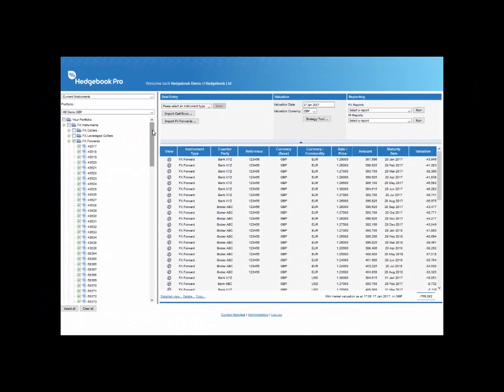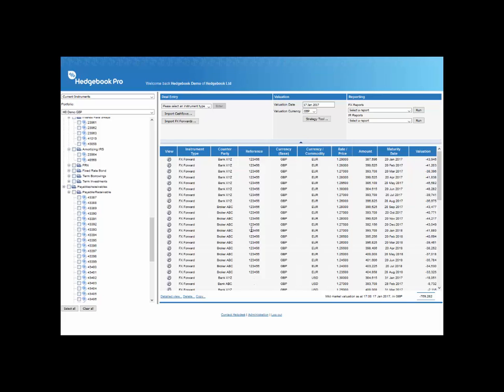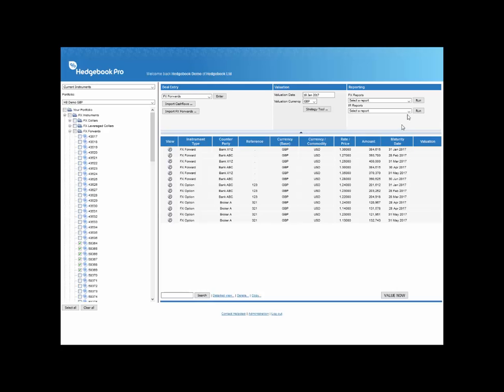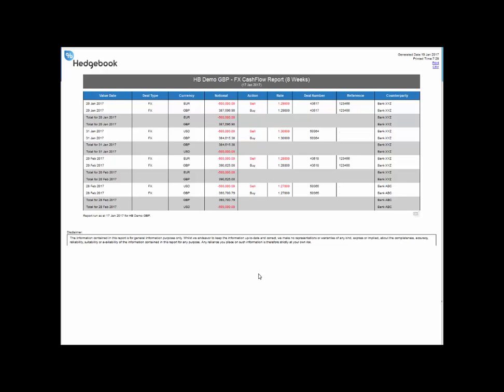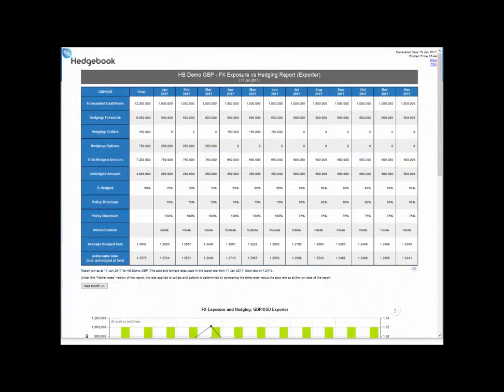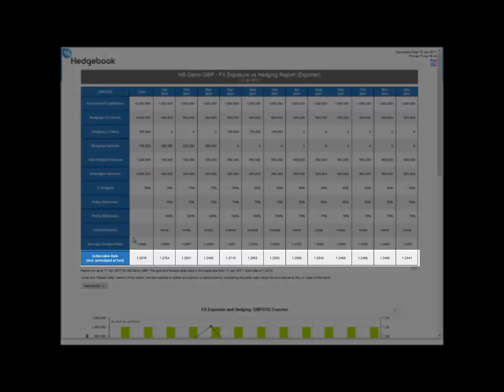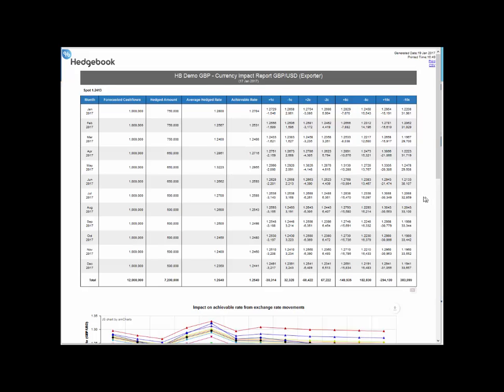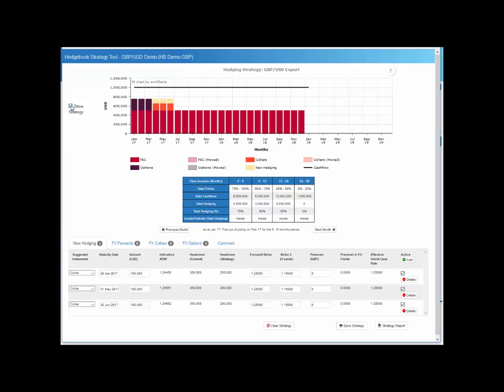HedgebookFX demo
A video showing the HedgebookFX product with emphasis on the benefits for banks.